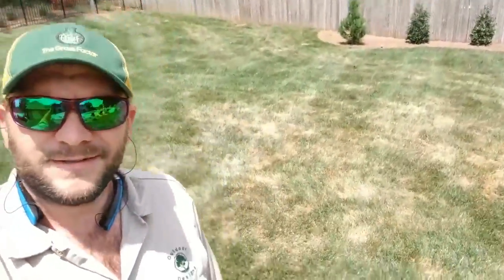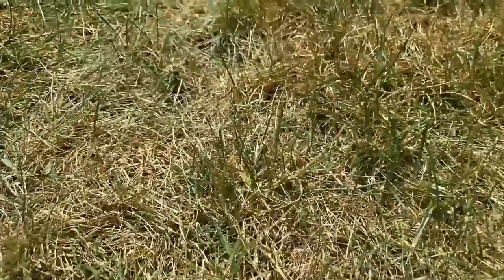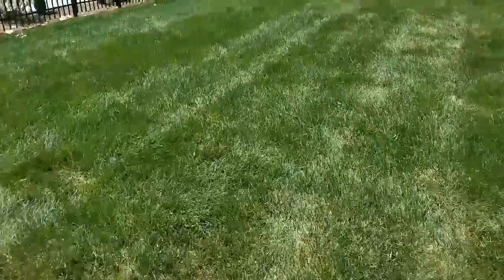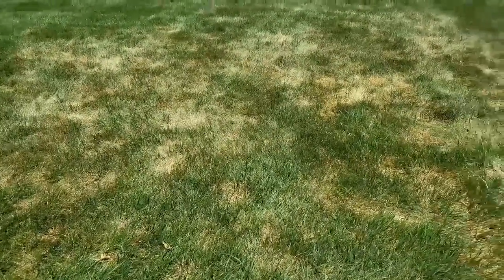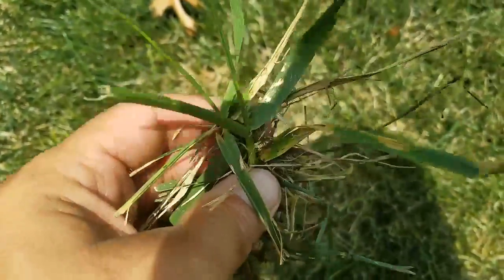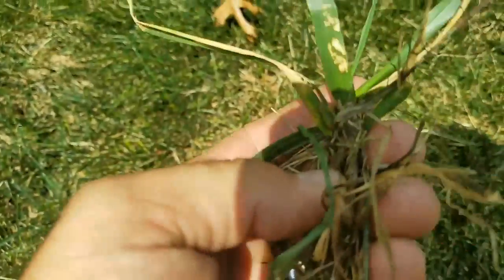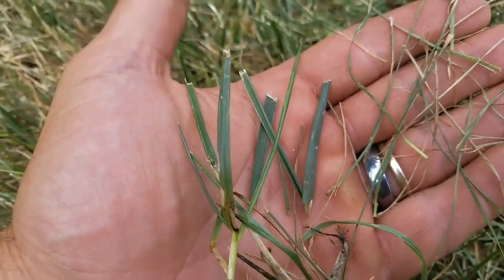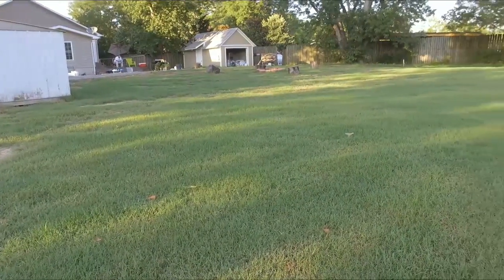DISEASE or DROUGHT STRESS in TALL FESCUE? - The Grass Factor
Equipment Used:

Permagreen, Lesco, GNC Sprayers, SOLO, Helena Chemical, Quali-Pro, Syngenta, DowAgro, Harrells, Dickens Turf and Landscape Supply, NuFarm, Bayer, FMC, GORDONS, Prime Source, DJI Phantom, Samsung Galaxy s8+, GoPro Hero 3+, Nikon D3200